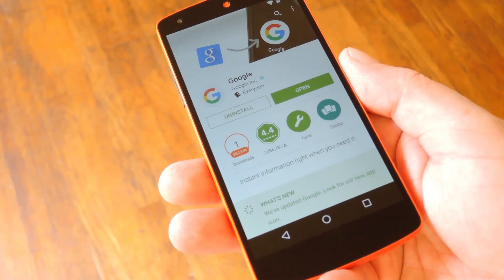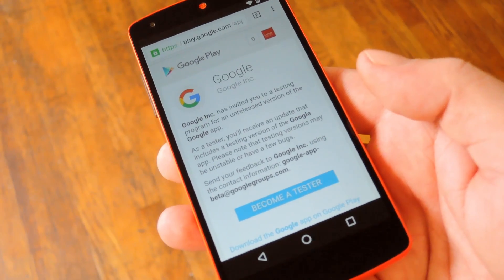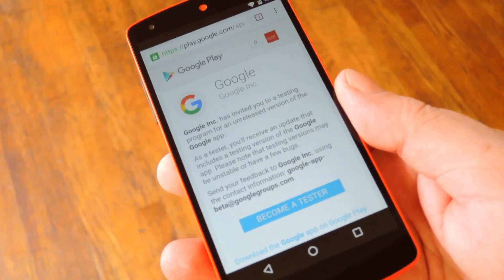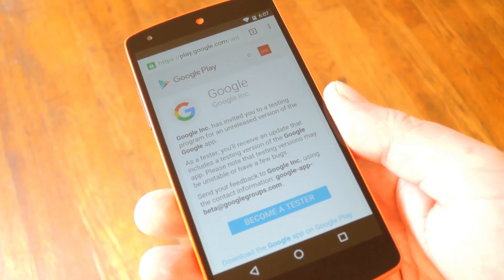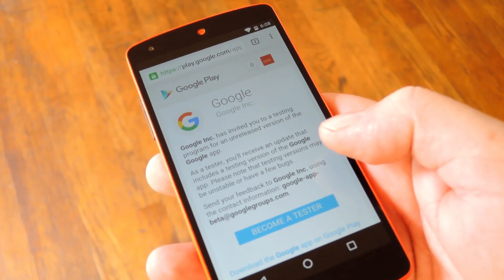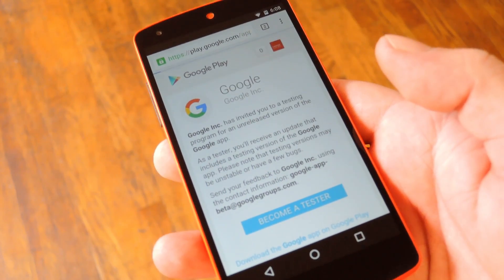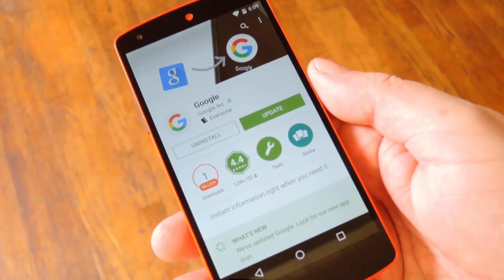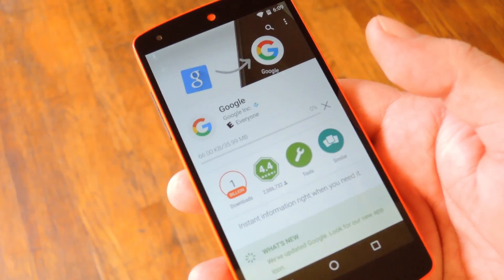Become a Google Search Beta Tester on Android [How-To]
How to Opt Into the Google Search Beta Test on Android

In this video, I'll be showing you how to opt into the brand new Google Search beta program that just debuted for Android users. Not much is new just yet, but in the future, you'll be the first to receive new features if you opt into the program.